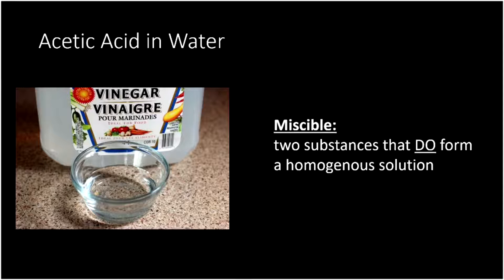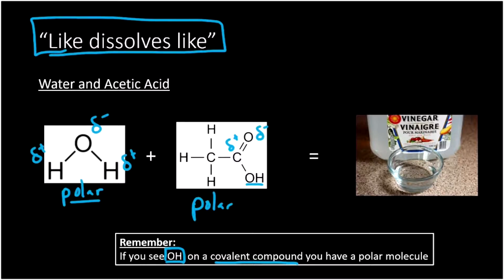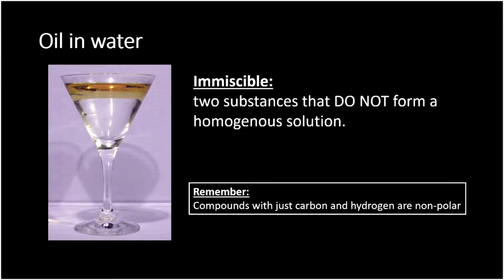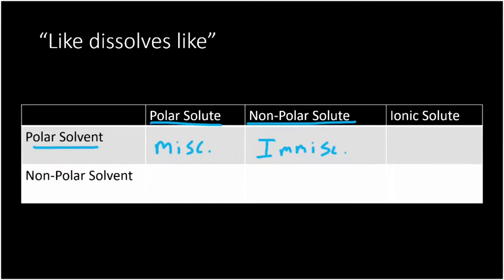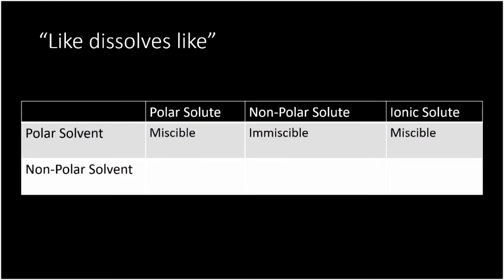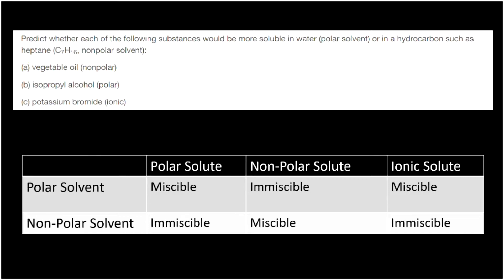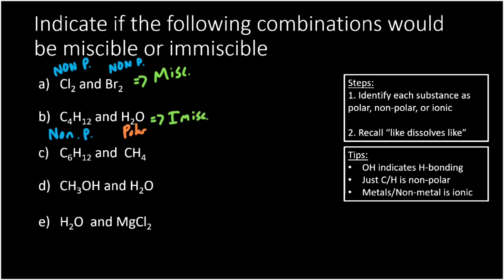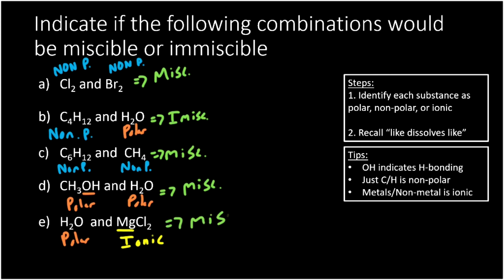Solubility and Solutions - Chemistry for Teens!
What determines what can be mixed into a solution? Find out in this lesson!